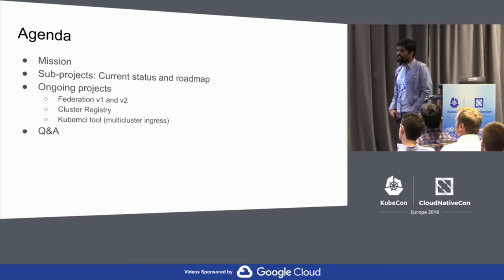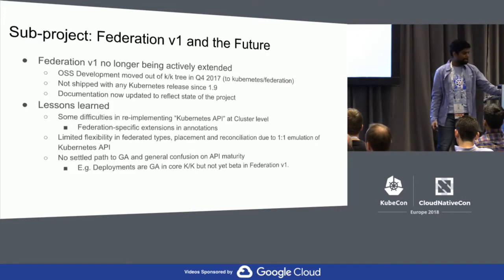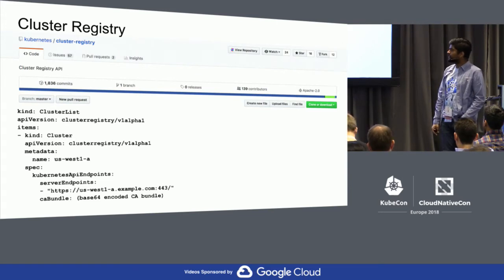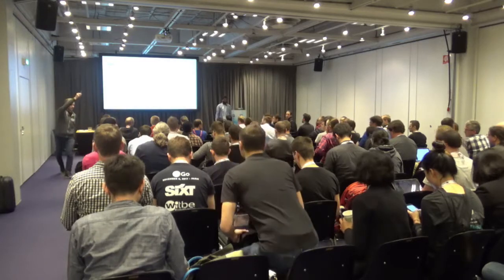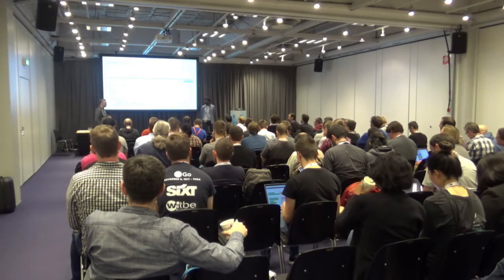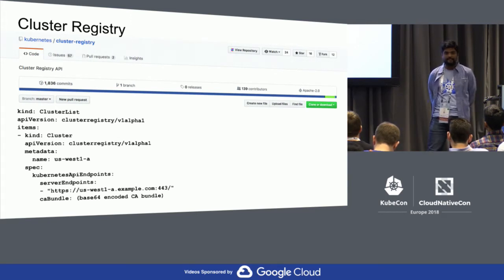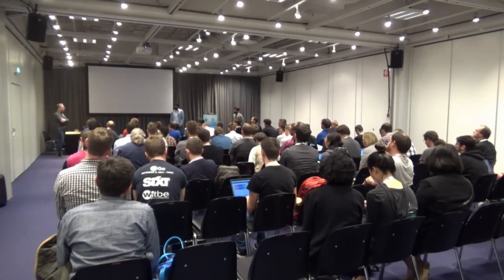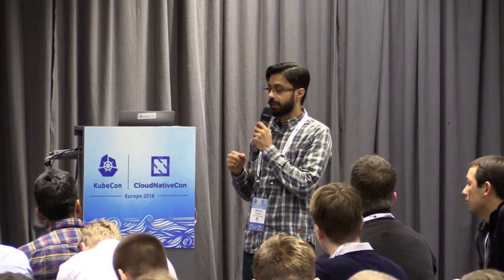SIG Multi-Cluster Intro – Christian Bell, Madhu C.S., & Nikhil Jindal, Google (Any Skill Level)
About Madhu
Madhu C.S. (madhusudancs@{github, slack, twitter}) is a Software Engineer on the Kubernetes team at Google where he works on Cluster Federation. Before Kubernetes, he worked on a number of different projects within Google Cloud. He also has a strong background in compilers and has worked on a JIT-compiler project at Google. Before joining Google full-time, Madhu helped the Google Summer of Code team for five years as an open source contributor. He is a long time open source contributor, a Gopher and a Pythonista.

About Nikhil
Nikhil Jindal (nikhiljindal@github) is a Software Engineer on the kubernetes team at Google. He had started on kubernetes by working on API machinery and is now focussed on multi cluster problems. Before getting the kubernetes bug, he was enjoying working on Google Maps.

About Christian
I am co-lead of the Kubernetes Multicluster SIG (previously Federation SIG). I am interested in how users can make use of multiple clusters for high availability, regional proximity and consistent deployments across regions and multiple cloud providers.